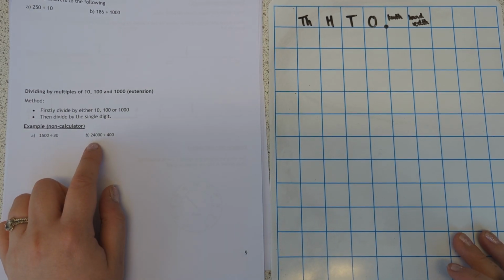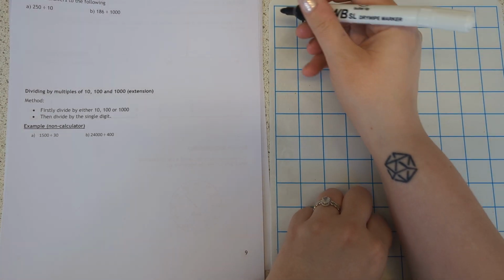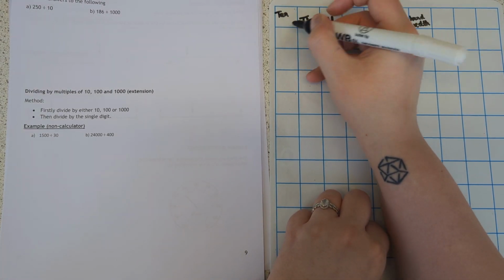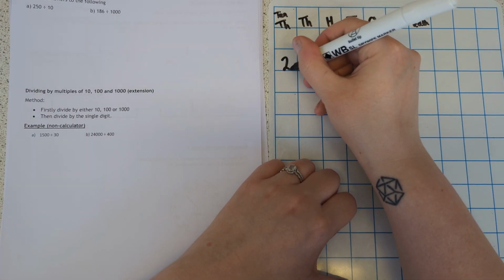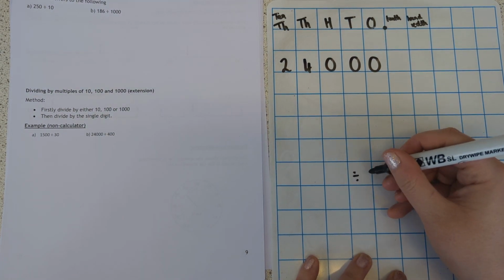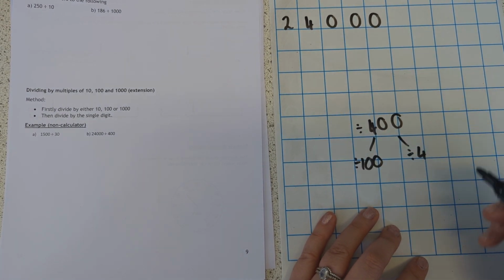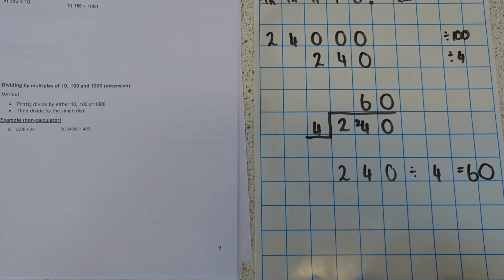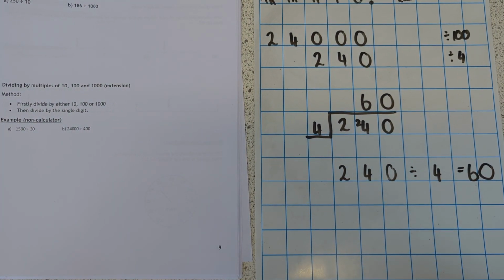8. AHS N4 Applications of Maths - dividing by 10, 100, 1000